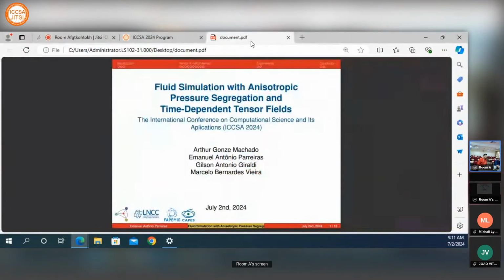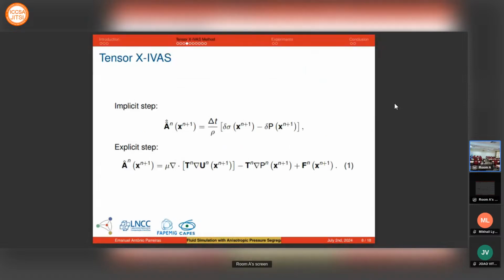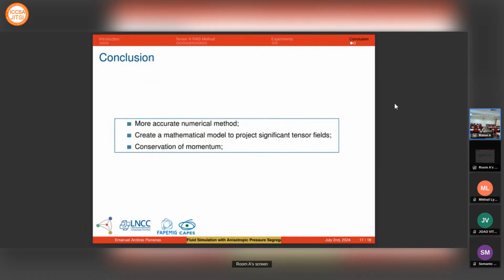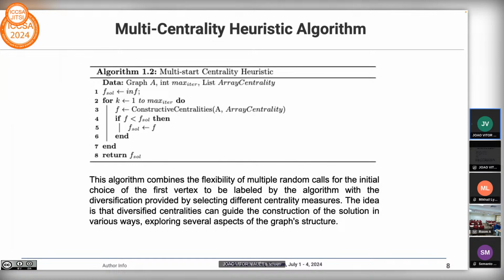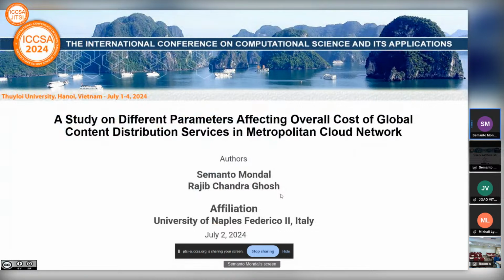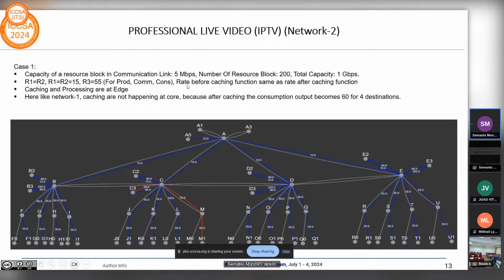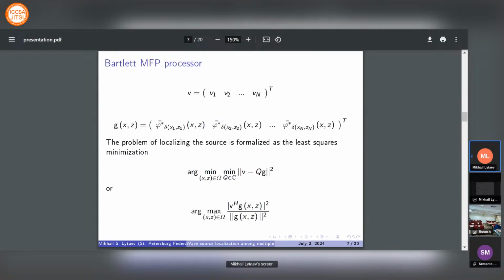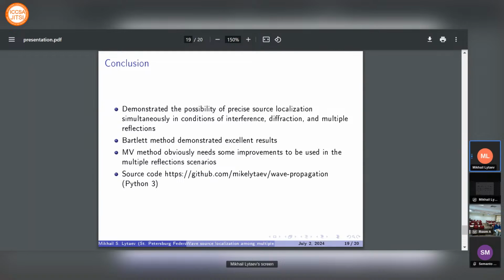ICCSA 2024 2th July Room A morning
The 24th International Conference on Computational Science and its Applications : live streaming of the room A 2th July morning